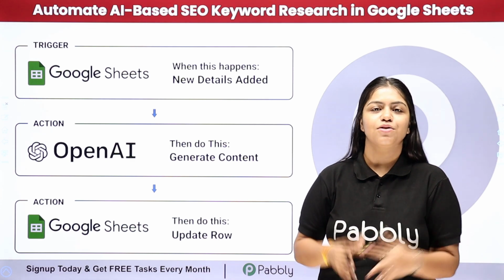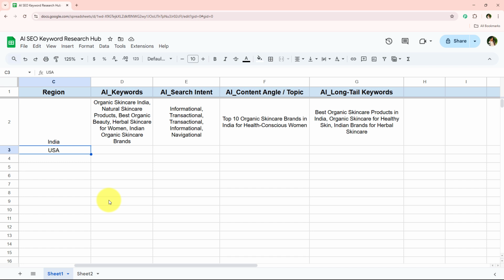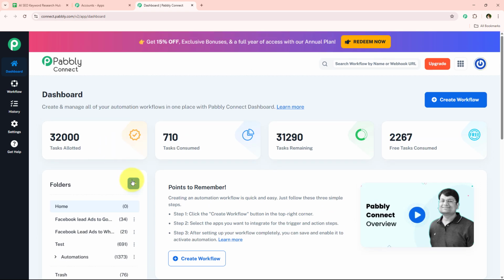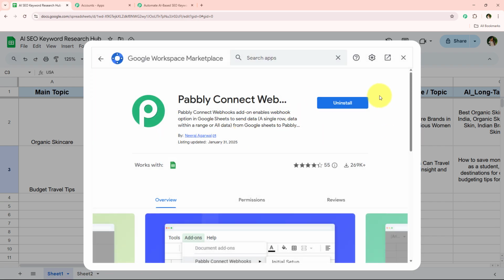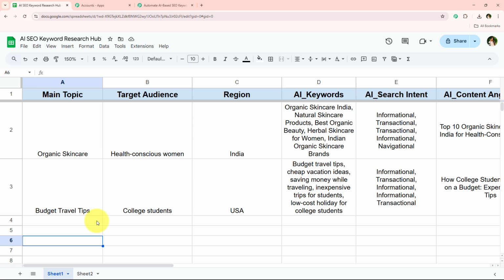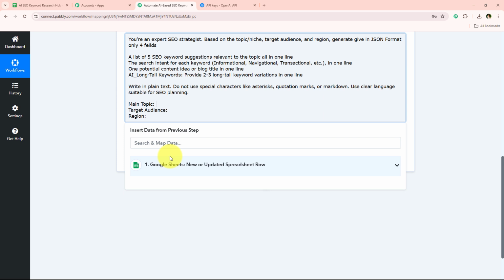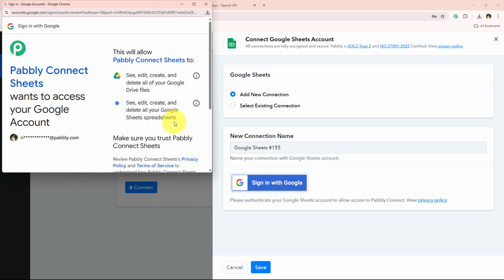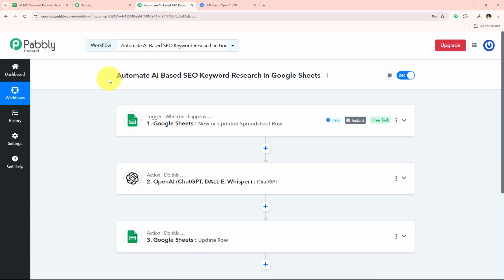How to Automate AI-Based SEO Keyword Research in Google Sheets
In this video, you'll learn how to automate AI-based SEO keyword research directly within Google Sheets. We’ll demonstrate how to leverage AI tools alongside Google Sheets to gather relevant keywords efficiently. Pabbly Connect simplifies this process by seamlessly integrating these tools, allowing for automated data collection without the need for manual entry. This automation not only saves you time but also enhances your keyword research, making your SEO efforts more effective.

Use Case:-

As an SEO team working with multiple clients, keyword research is a recurring and time-intensive task. We've streamlined this by using an AI agent integrated with Google Sheets. By simply entering the target topic or business niche, the AI automatically generates a list of high-potential keywords, including search intent, long-tail suggestions, and content angle ideas. This system helps us scale SEO efforts without spending hours on manual research.

Benefits of Pabbly Connect:

1. Automation: Save time, money, and resources by automating tasks.

2. Integration: Connect various web services to create efficient workflows.

3. Security: Enjoy industry-standard security for your data.

4. Scalability: Easily add new applications and services to your workflow.

5. Cost-effective: Choose from plans suitable for different business sizes, with no charges for internal tasks.